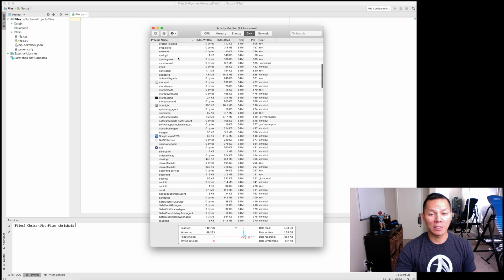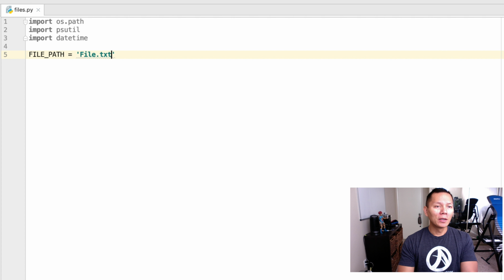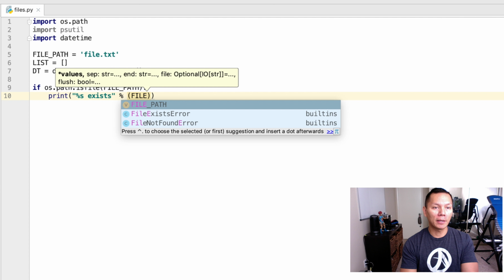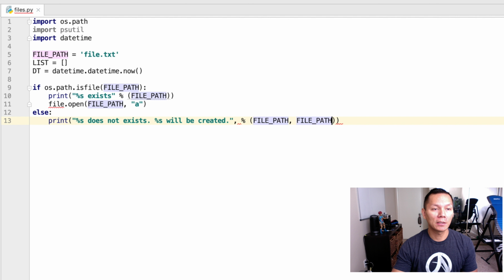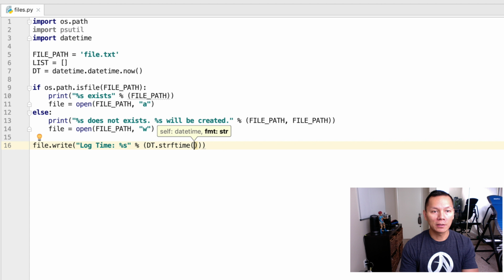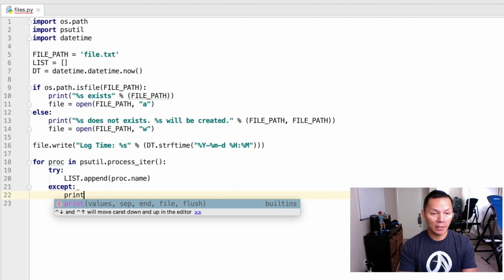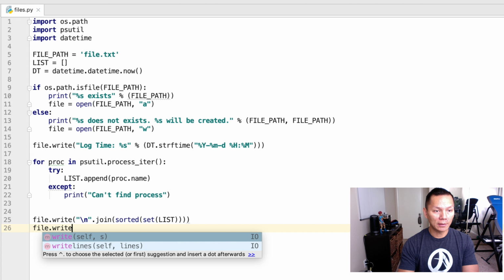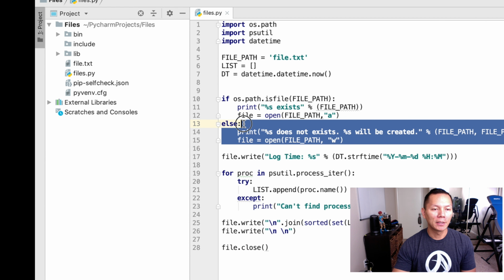How to create a file using Python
How to create a file and save the currently running processes from Task Manager/Activity Monitor to a text file. This will work on both Windows and Mac which is awesome.